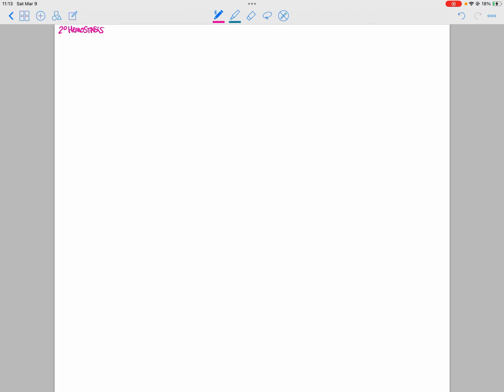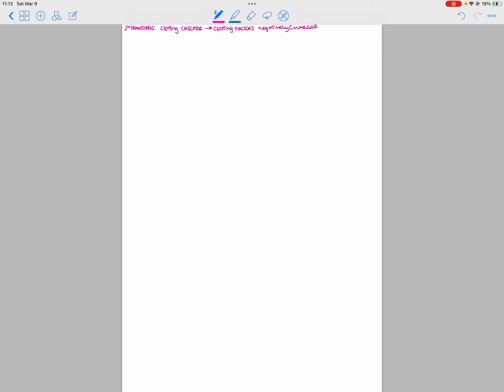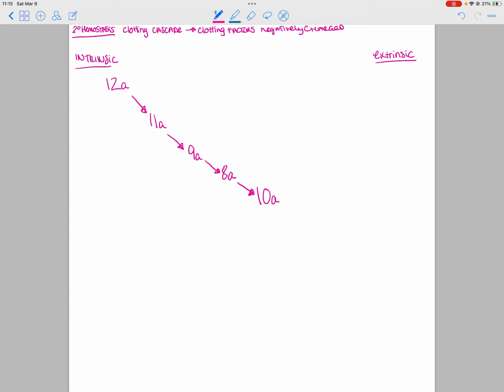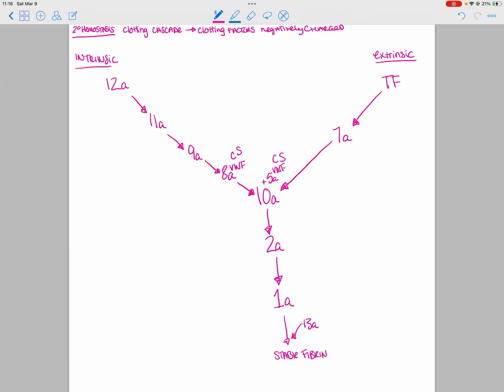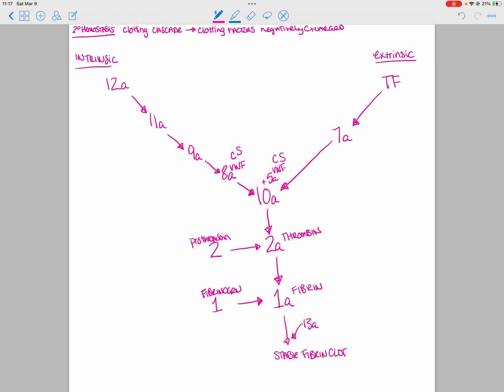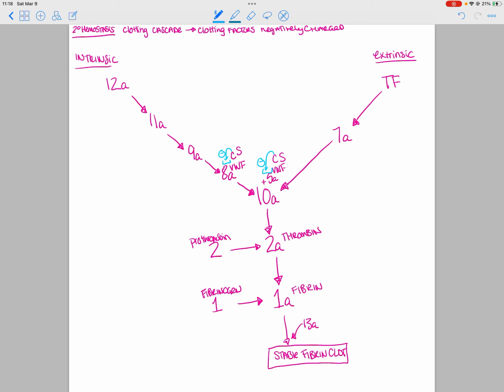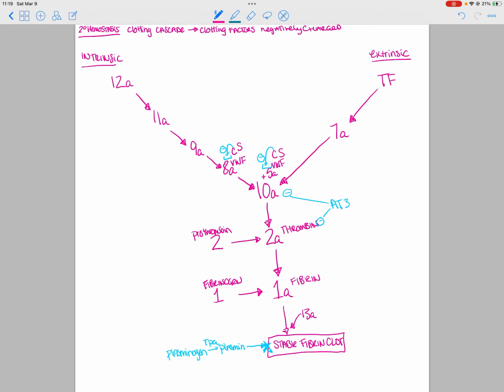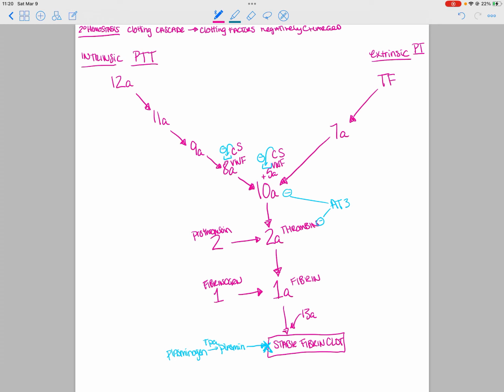Secondary Hemostasis, Coagulation Cascade Physiology- USMLE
Physiology behind secondary hemostasis. Great video for those studying for USMLE 1 and a quick and thorough physiology review for USMLE 2, 3, and Boards.